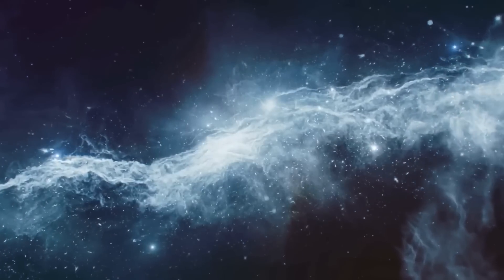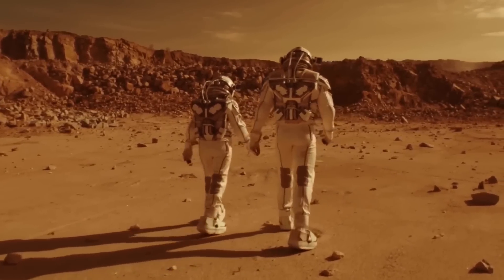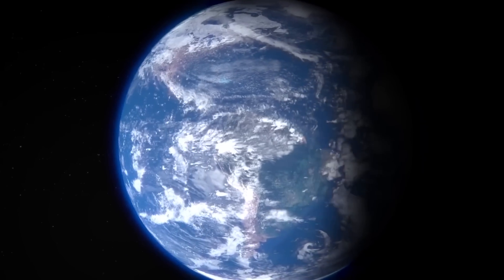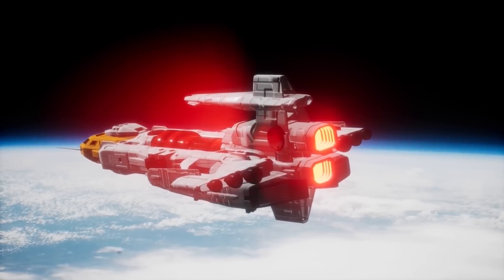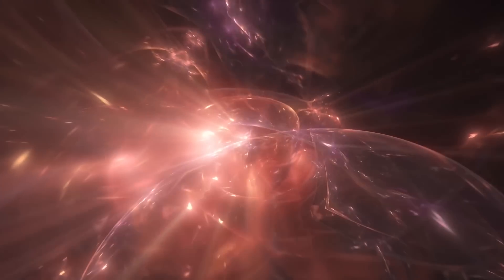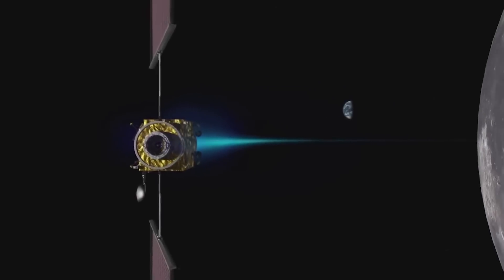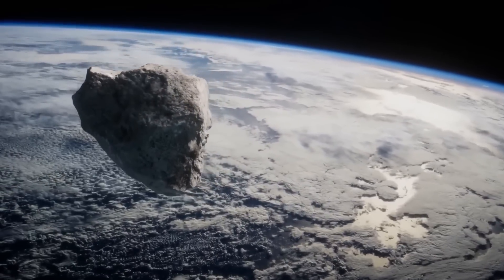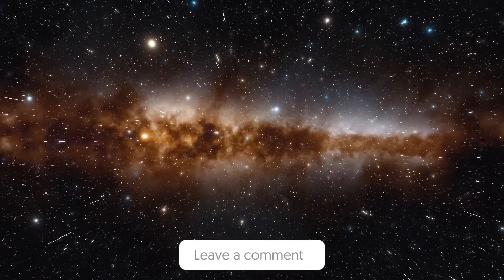NASA's FINALLY Reveals NEW Helical Engine that Breaks the Laws of Physics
NASA's NEW Helical Engine that Breaks the Laws of Physics

Inspired by NASA FINALLY Reveals New Helical Engine that Breaks the Laws of Physics

Inspired by NASA Designs Near Light Speed Engine That Breaks Laws Of Physics

Inspired by Nasa Genius Invents Light Speed Engine That Defies Physics